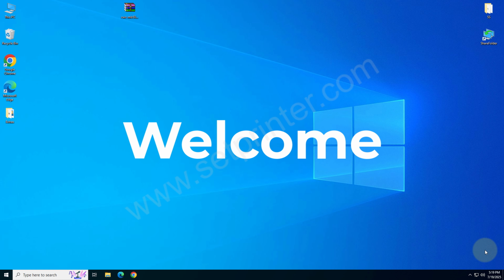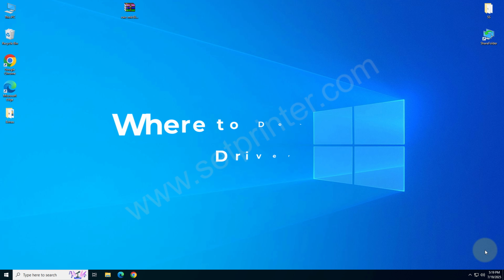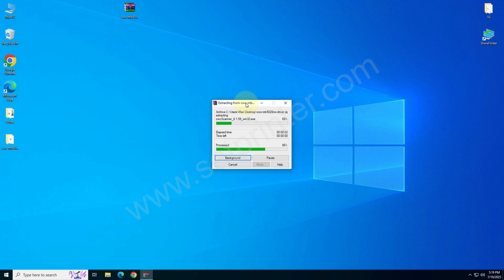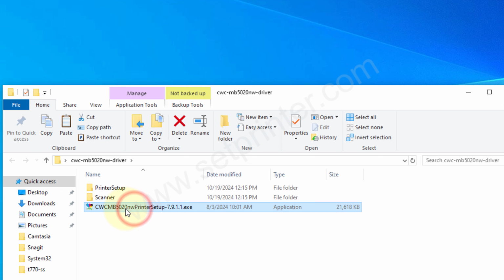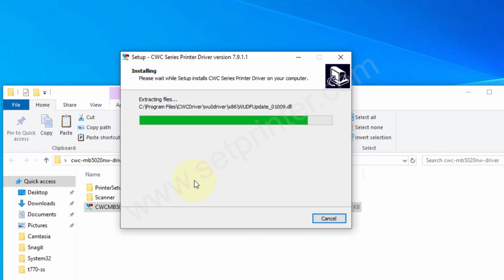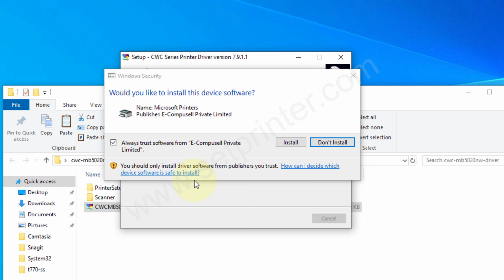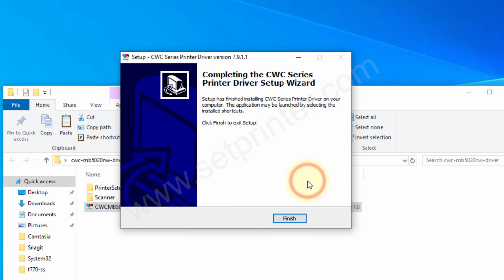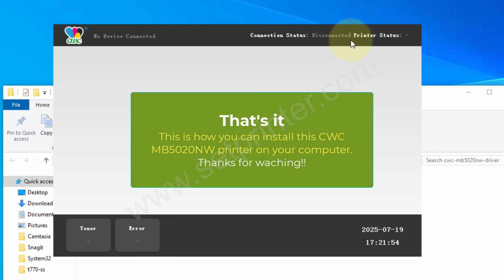Install CWC MB5020NW Printer Driver | Download and Install driver for free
In this video, I have explained a step-by-step guide on how to install CWC MB5020NW printer driver in Windows 11, 10, 8, 8.1, 7, Vista, XP, Server.
I have applied the steps in Windows 10 64bit but you can try the same steps to all the given countries.